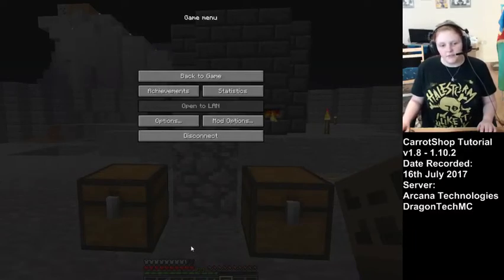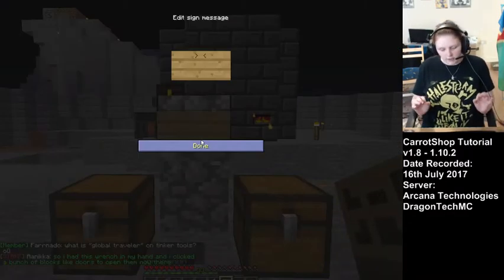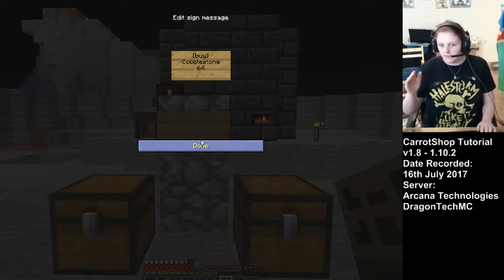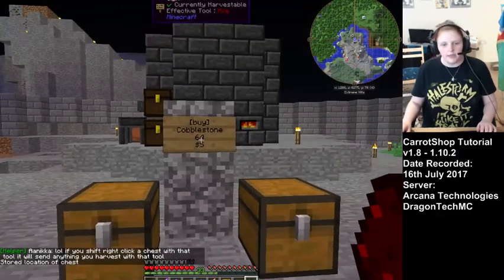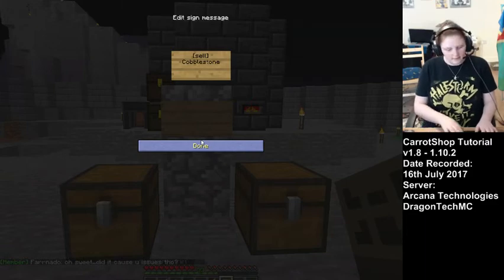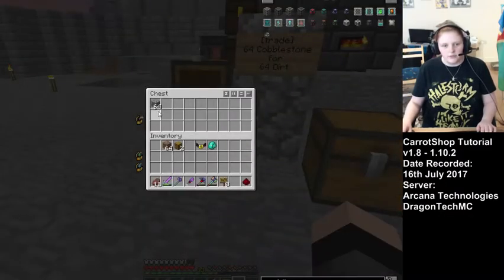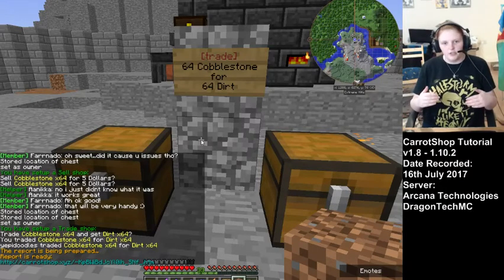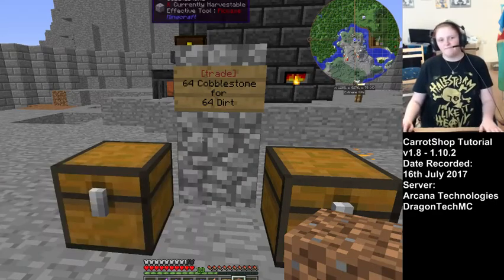CarrotShop Tutorial v1.8 MC 1.10.2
CarrotShop v1.8 MC 1.10.2, SpongeForge
Applicable for newer versions of Minecraft (1.10.2, 1.11.2, 1.12.2).